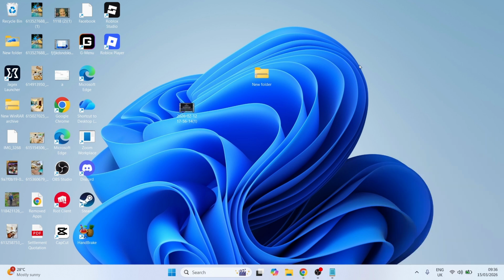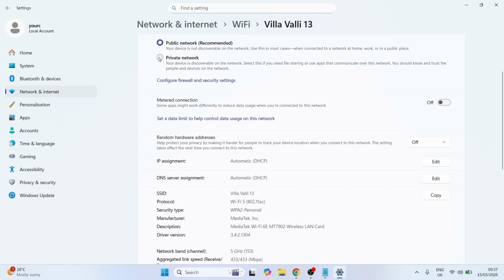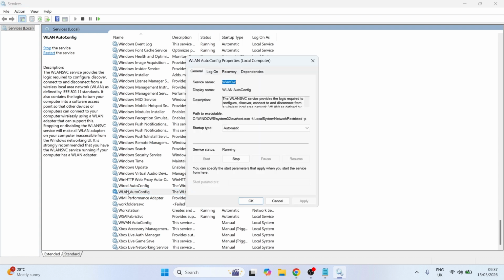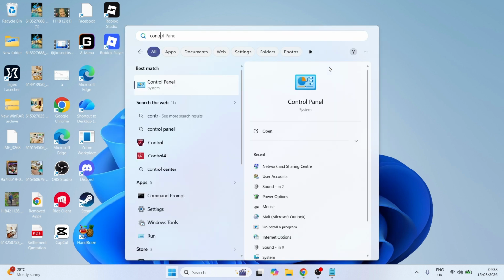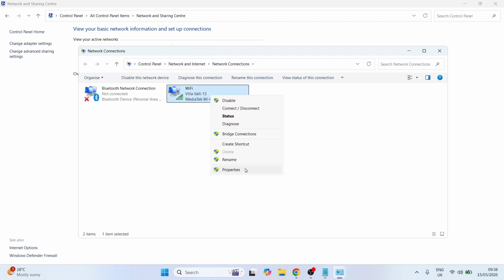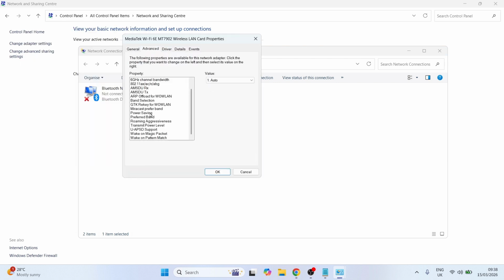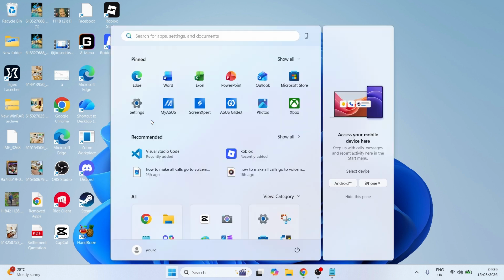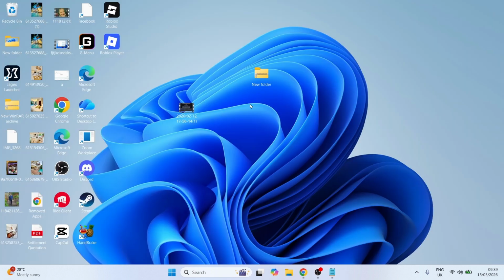How To Fix HP Laptop Keeps Disconnecting From WiFi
Learn how to fix an HP laptop that keeps disconnecting from WiFi in Windows 11 or Windows 10. This troubleshooting guide explains how to update WiFi drivers, reset network configurations, and fix unstable wireless connections.